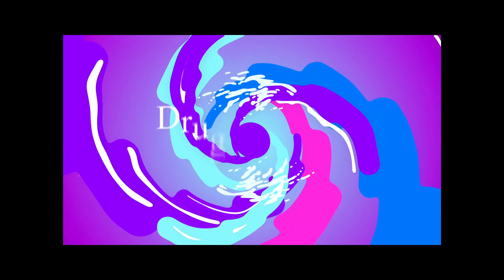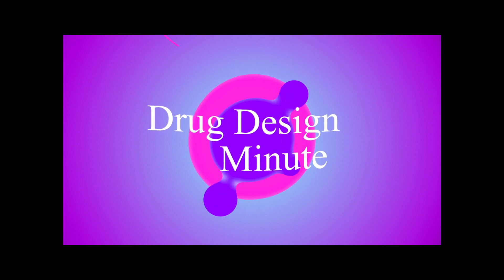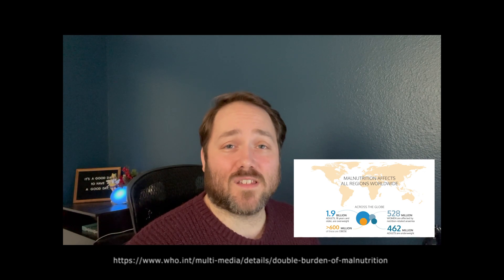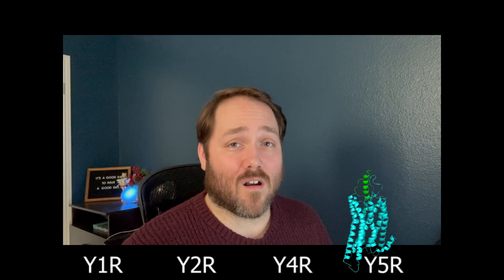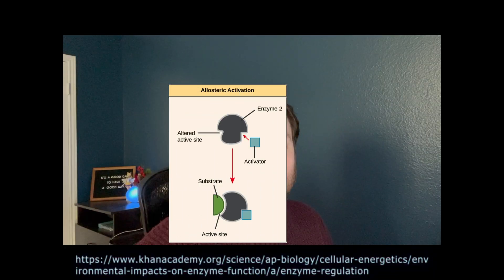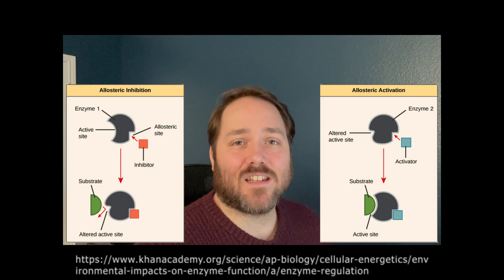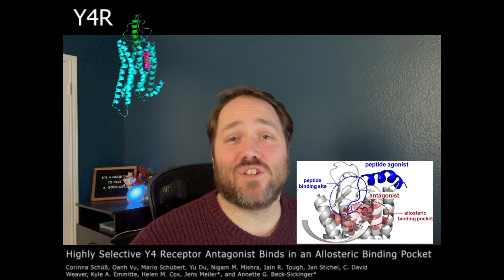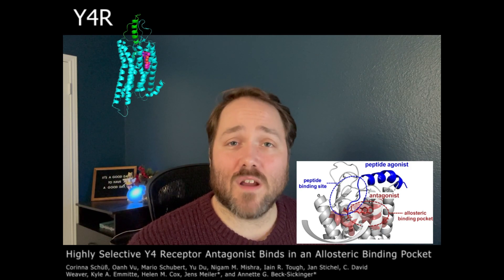Y4R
For this puzzle series we are taking on obesity as we target  the Neuropeptide Y receptor sub-type 4 (Y4R). To play the puzzle or learn more check out drugit.org!